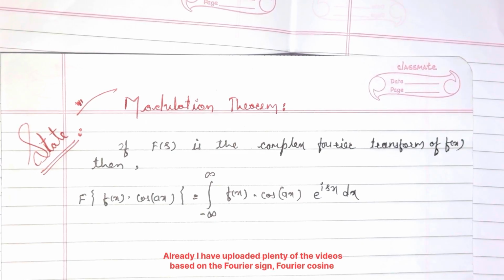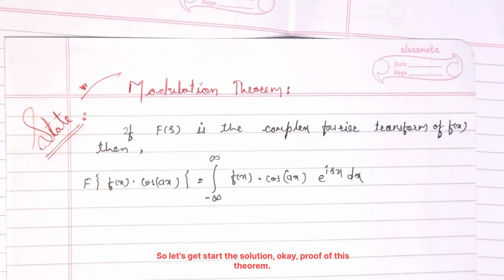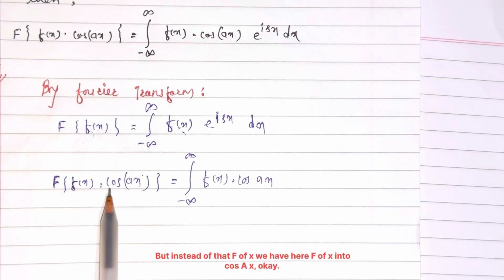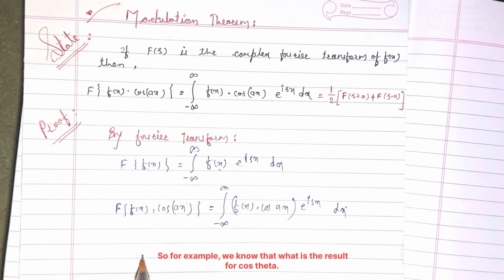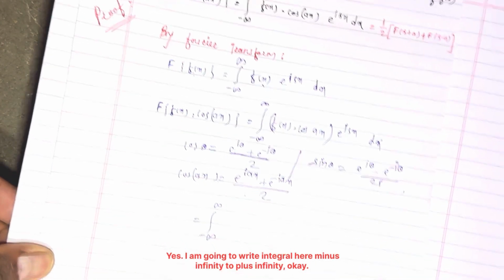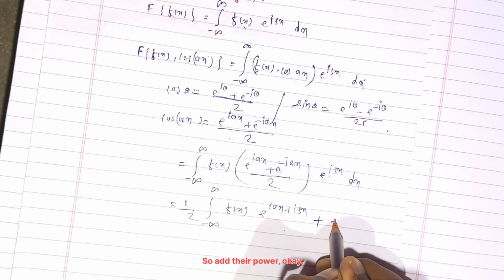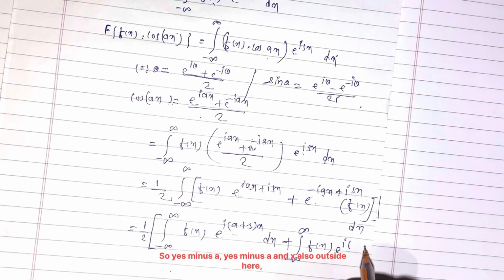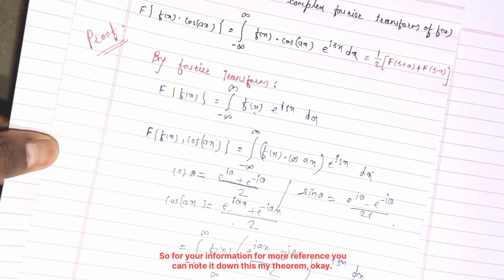Unit 2-Lect-F21-Modulation Theorem for fourier Transform : ENGG MATHS (M3) SPPU By Dr. Swapnil sir